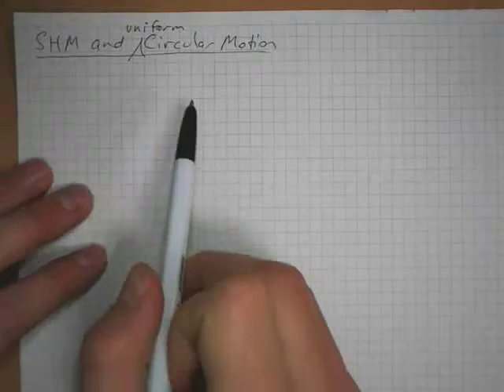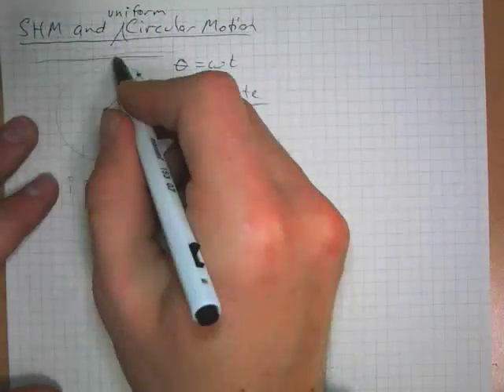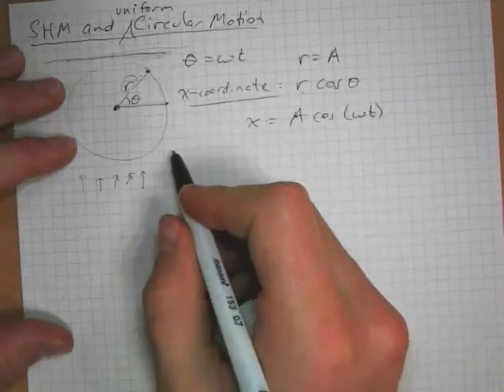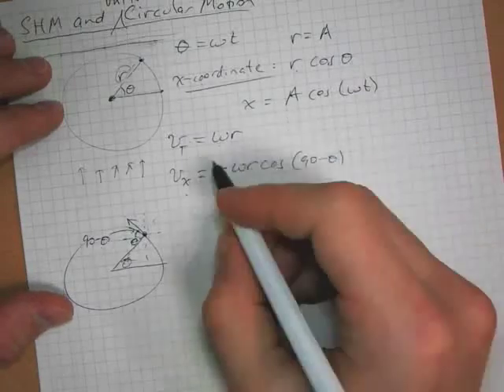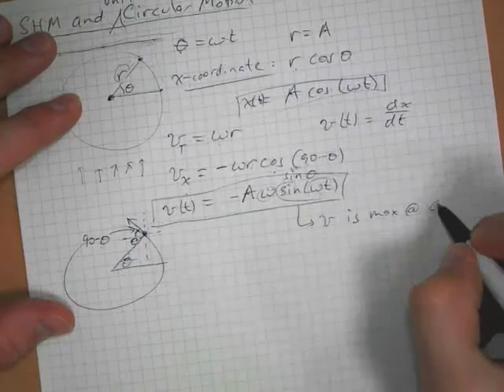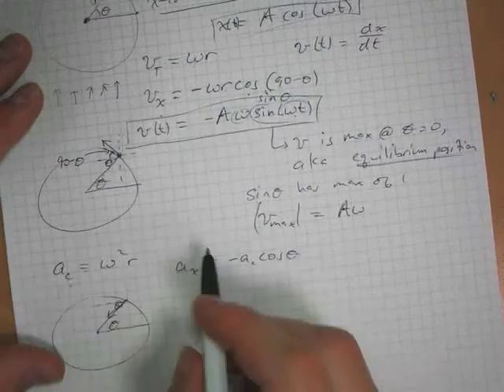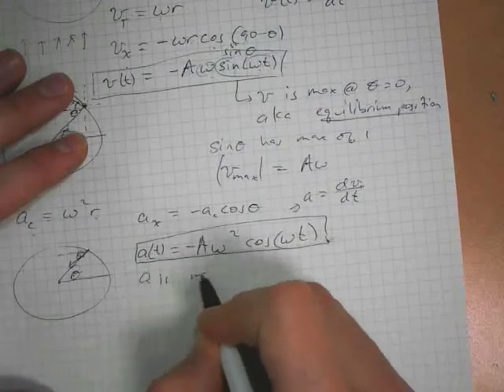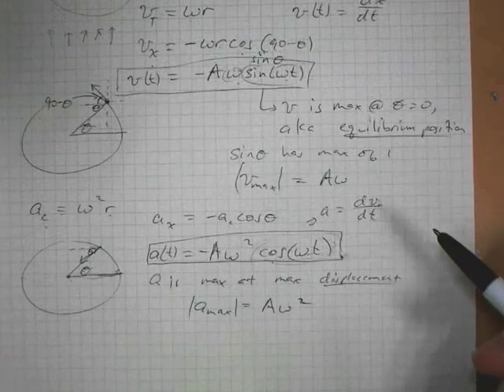Simple Harmonic Motion - SHM and UCM